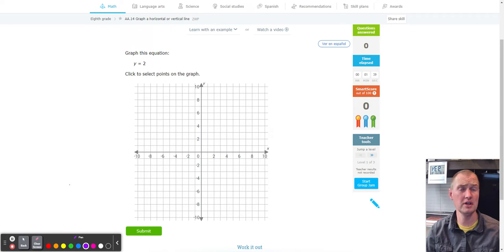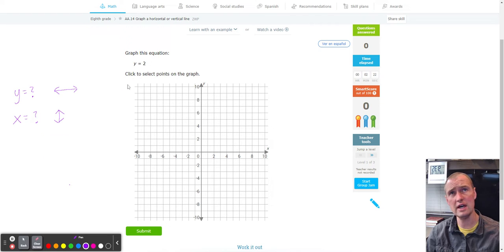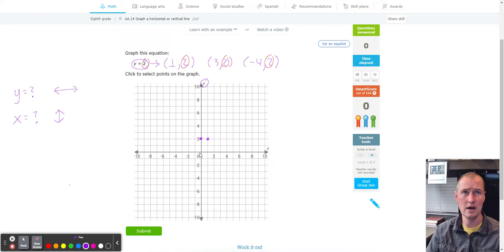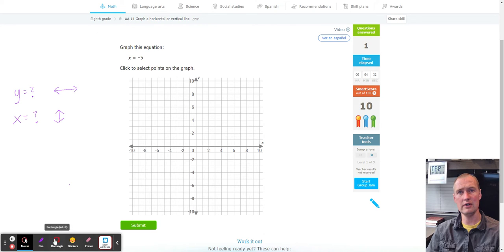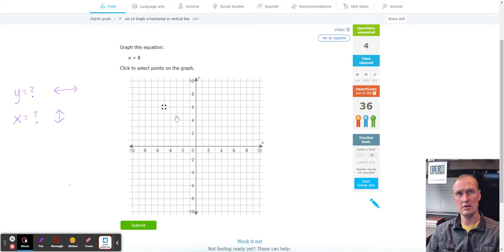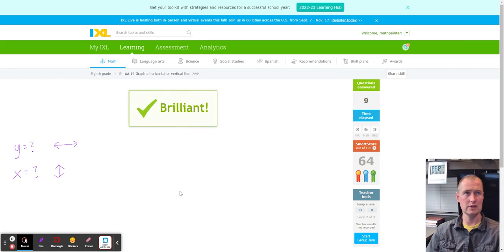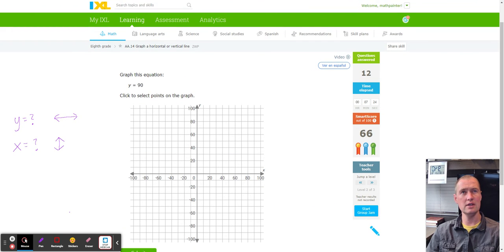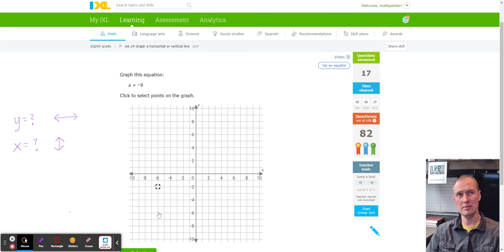IXL AA.14 8th grade math Graph a horizontal or vertical line ZWP